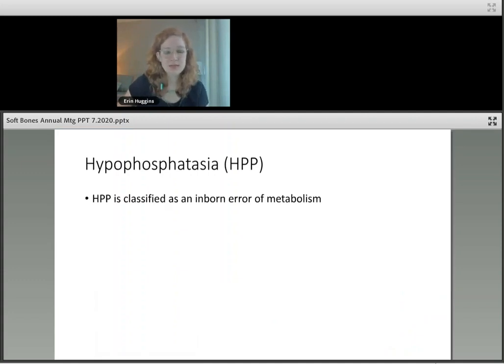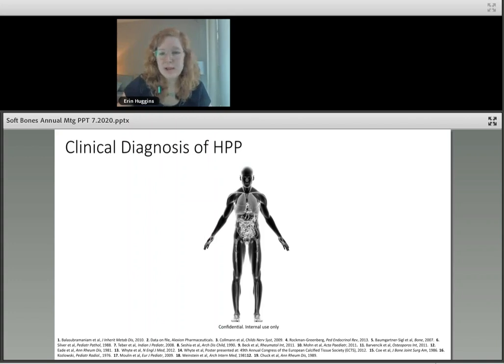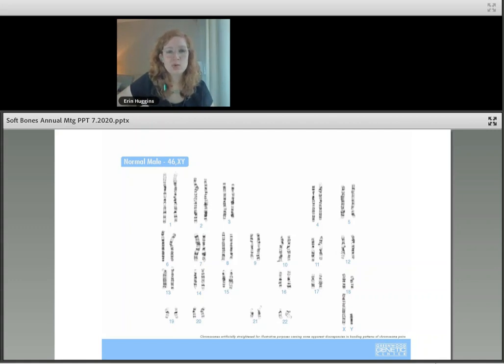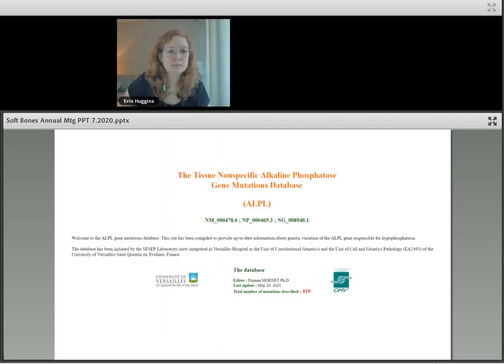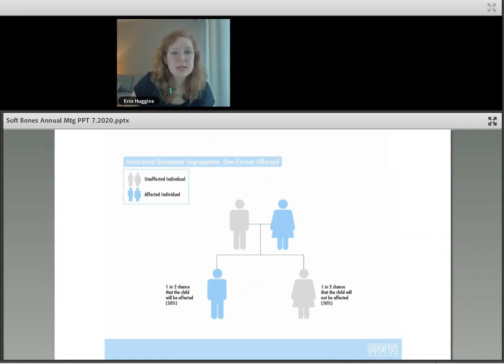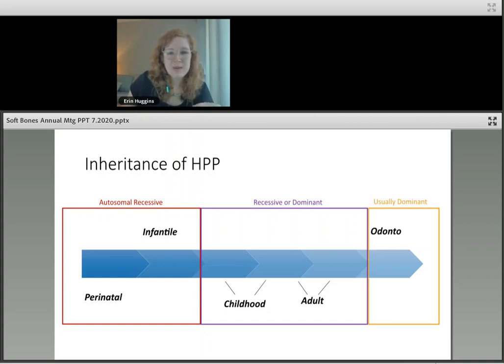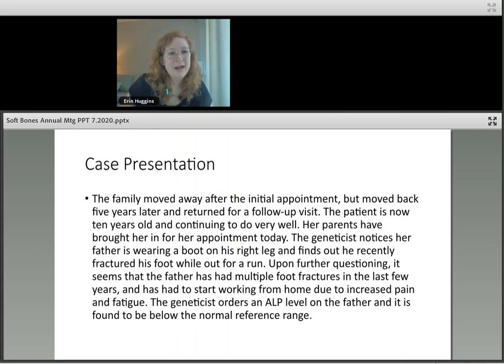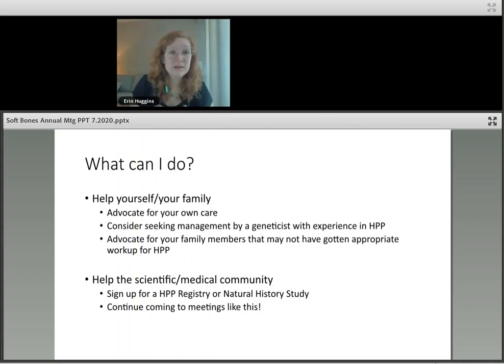Erin Huggins - Genetic Overview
Soft Bones 2020 Virtual Patient Meeting Presentation